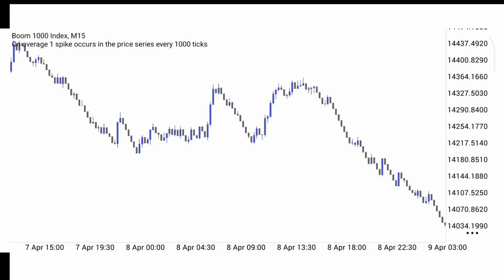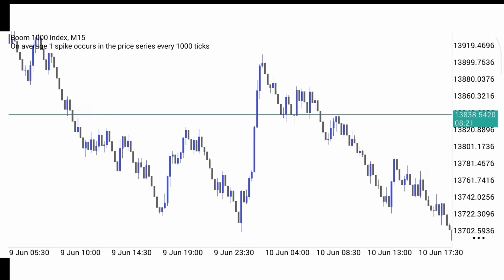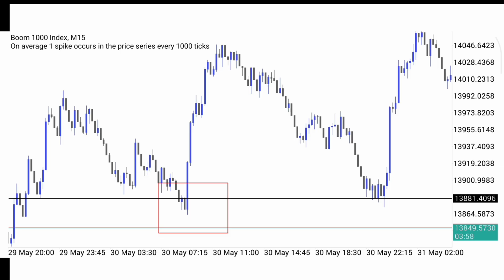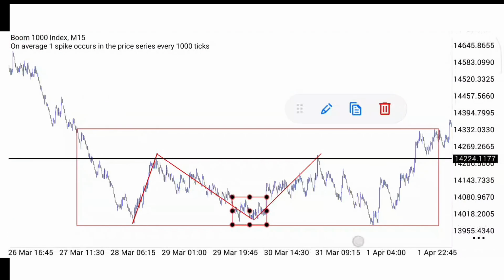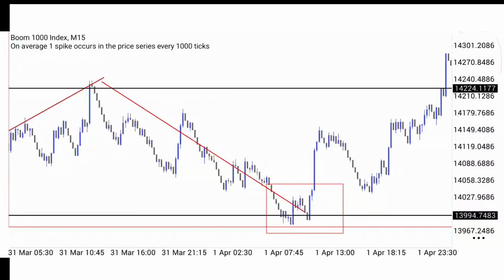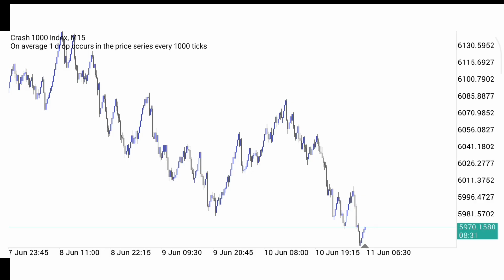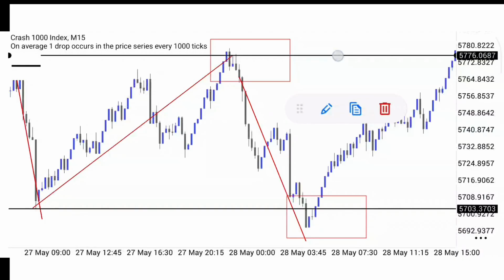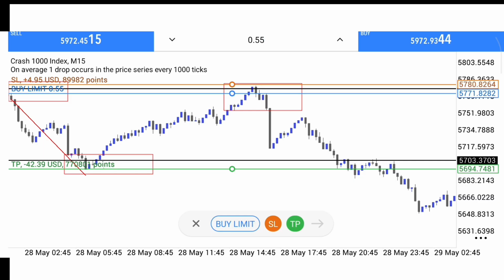If You Have up to $30, Trade this Simple Boom/Crash Strategy